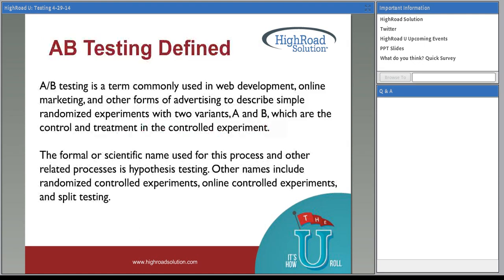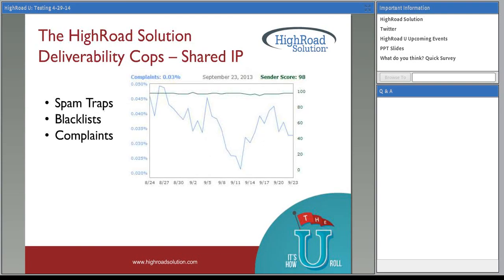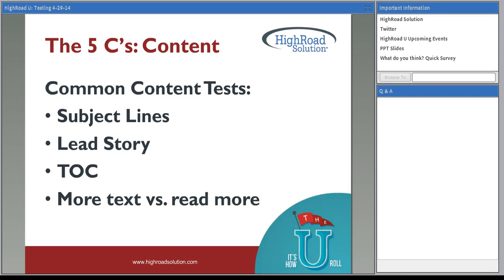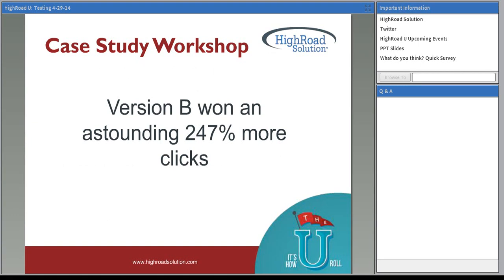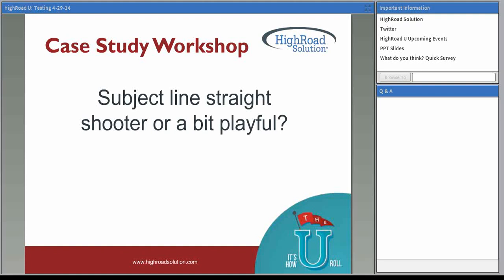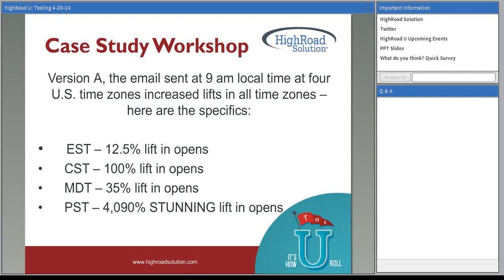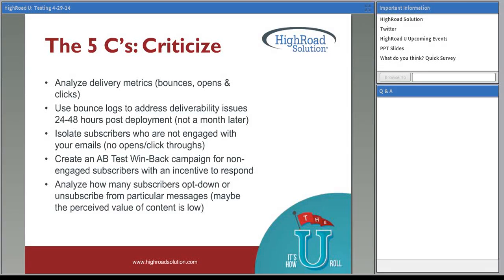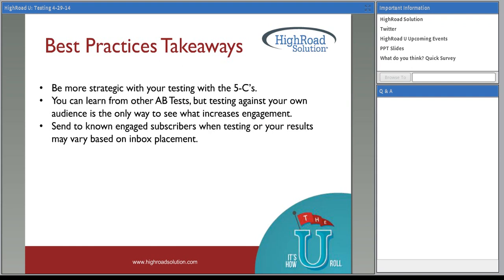Why Guess When You Can Test? Testing Techniques from the Experts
The fact is that most of us are still sending emails where we're guessing if we are going to be successful. Why guess? Test! Join this webinar as we cover a variety of testing techniques and tools to allow you to know before the email goes whether your subject line is appealing, you've chosen the right call-to-action and how the email will look on every device known to Mankind. We'll teach you about the latest tools for testing, how to correctly and easily perform A/B split testing and how to troubleshoot your emails before you send.